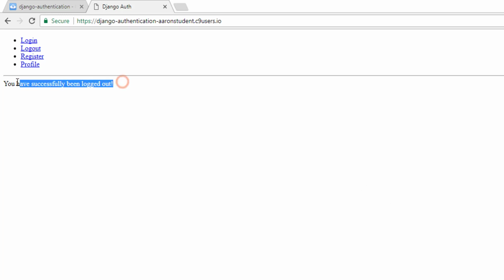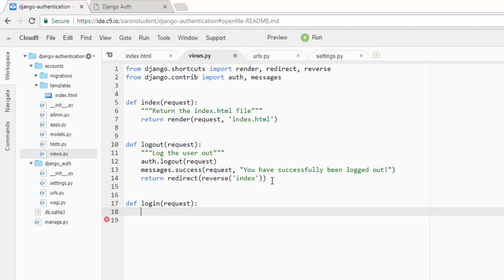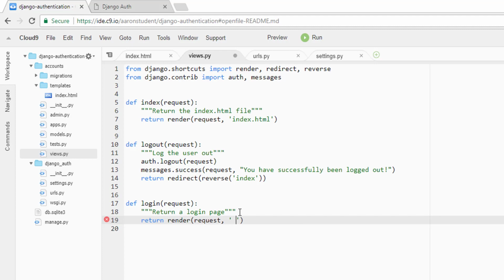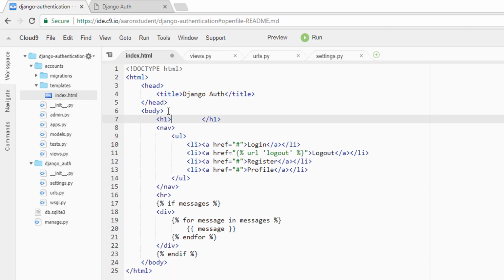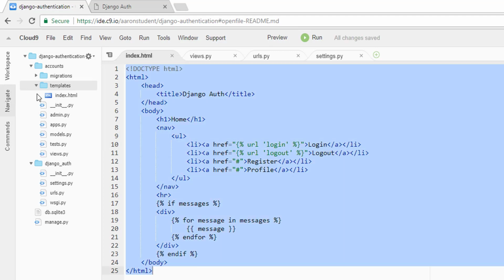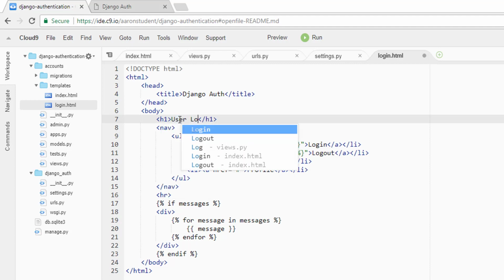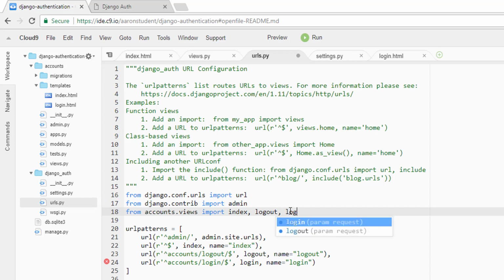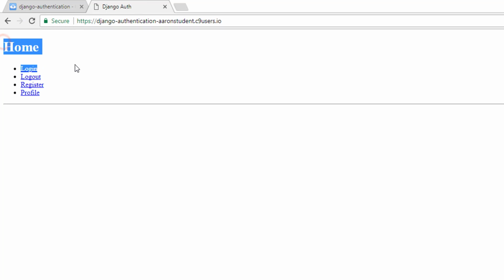Creating The Login Page